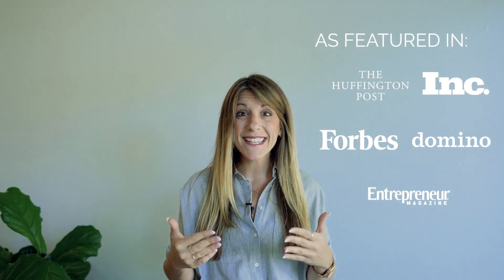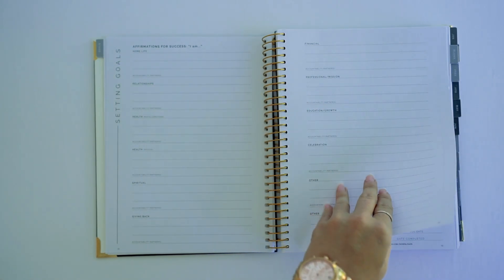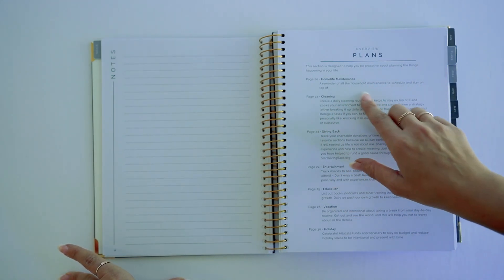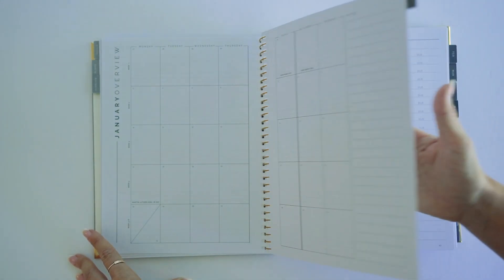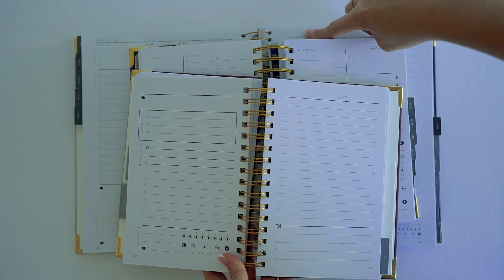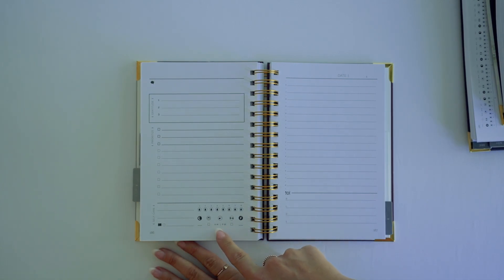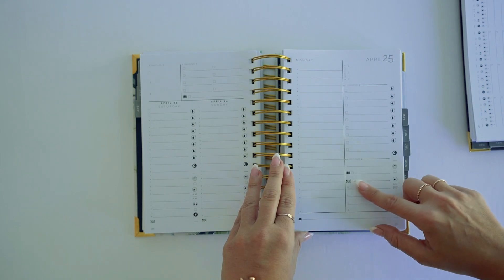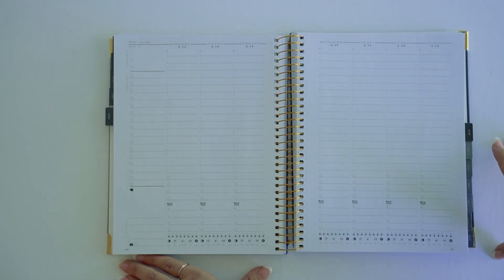The STARTplanner System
Introducing the 2022 STARTplanner System. Showing you the features of the system and how it elevates productivity! Helping you plan for goals, wellness, finances, life and so much more. All in one system proven to make a difference.